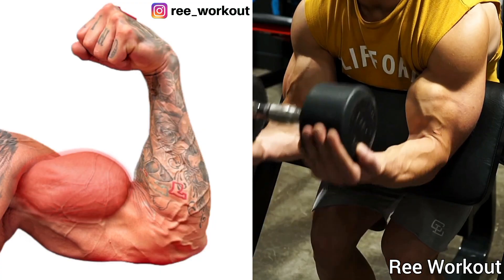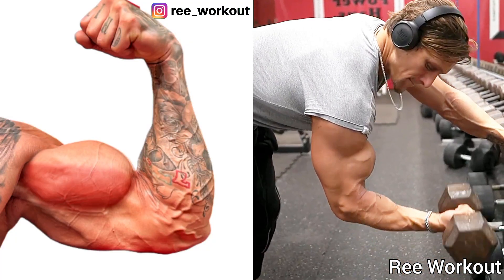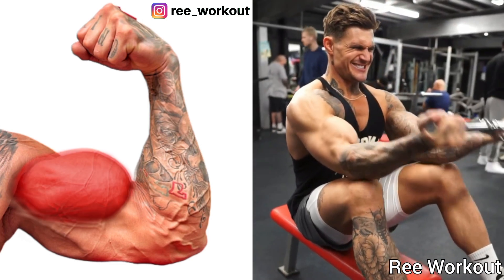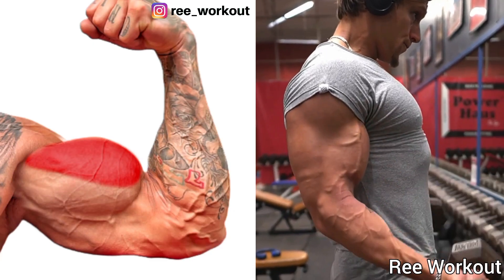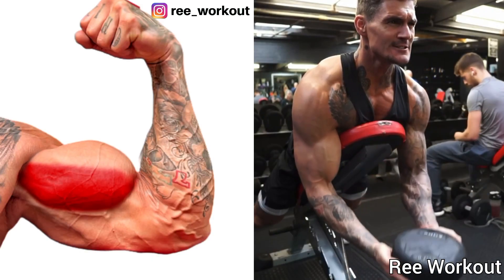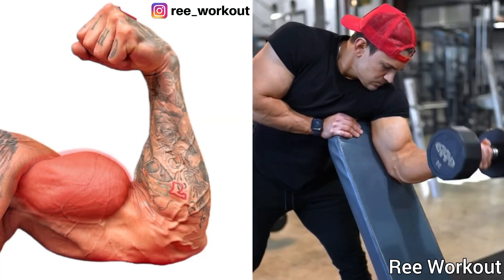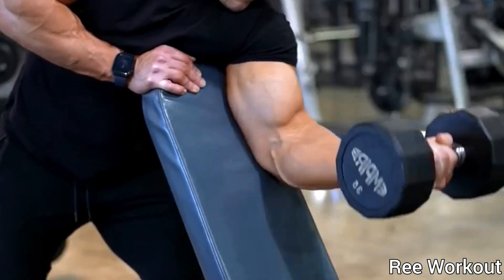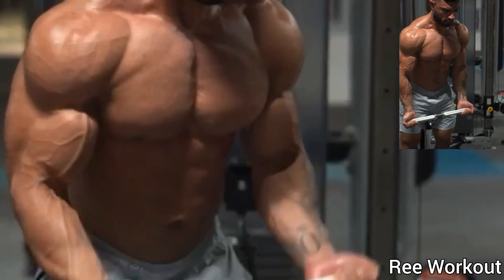World's Best Bicep Workout at Gym to Get Bigger Biceps